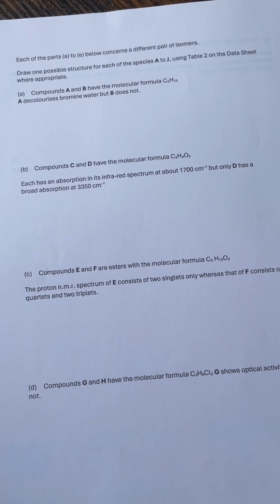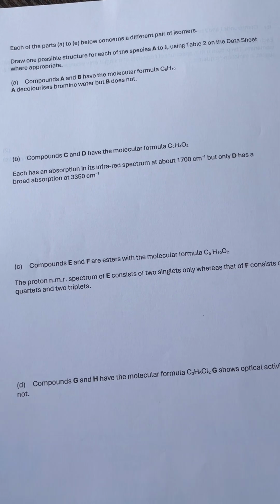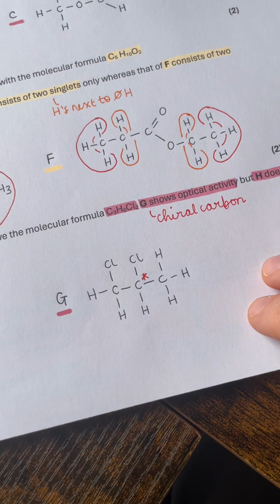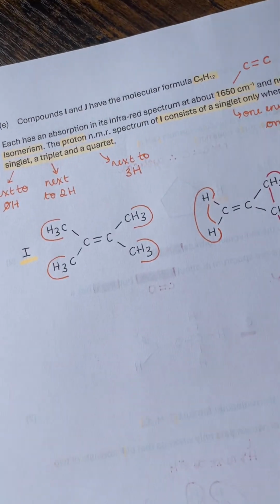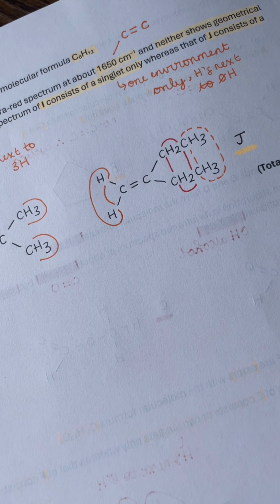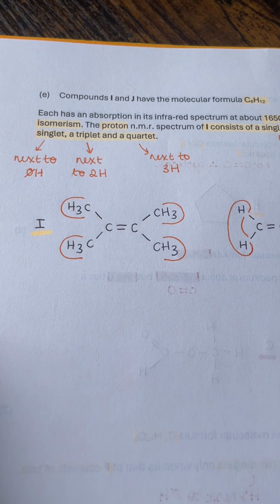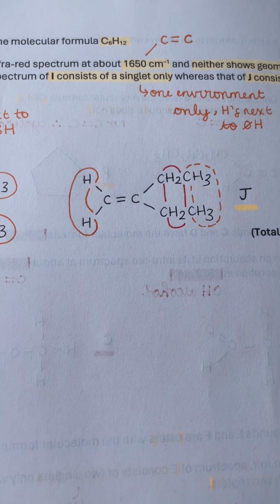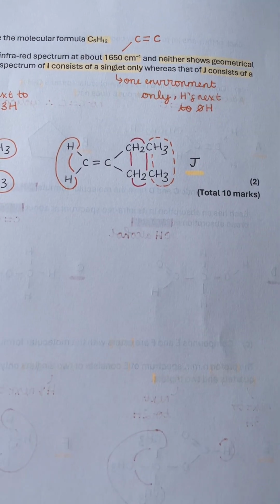Worked exam answer - AQA A level isomers question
Welcome to the next instalment of the ‘worked exam answer’ series, which today sees me model how to answer an AQA A level past paper question that asks you to draw structures for five different pairs of isomers from a range of information including chemical test data, infrared spectroscopy absorptions and NMR spectra peaks! If anyone has any questions about this video and its contents, please leave a comment on this video, drop me an email to the email address given below, or reach out via one of my social media pages (Facebook, Instagram or TikTok). In addition, if anyone has any requests of questions they would like me to work through and explain, please do get in touch in any of the aforementioned ways🤩

Much love,
Debbie